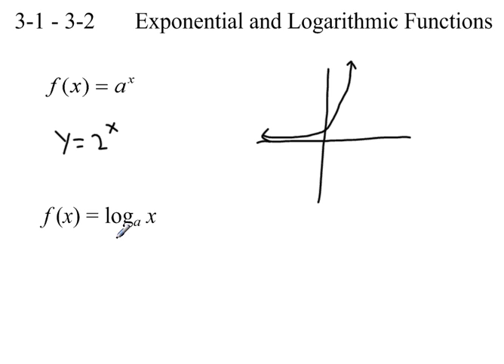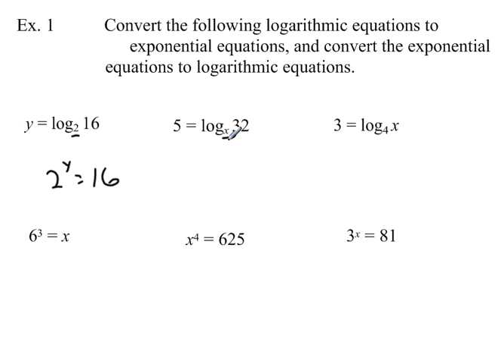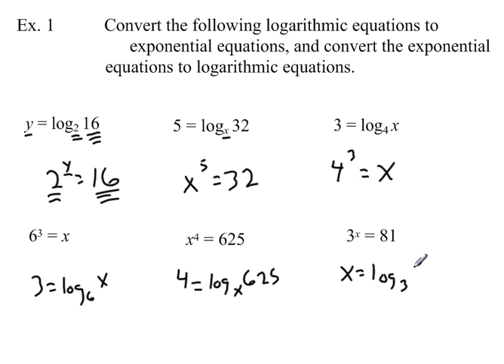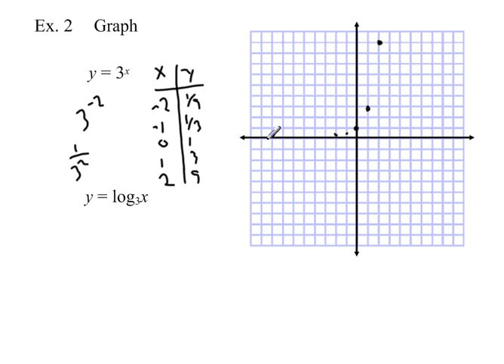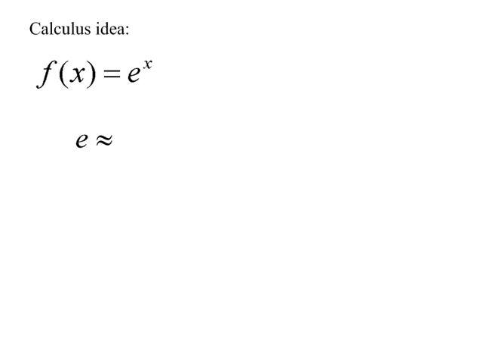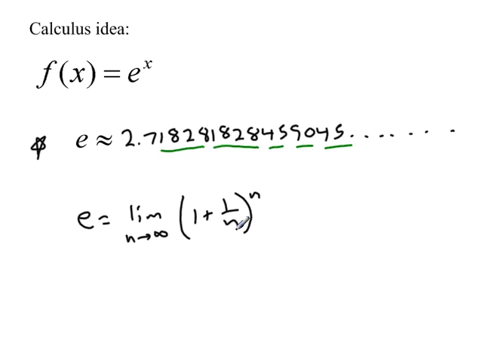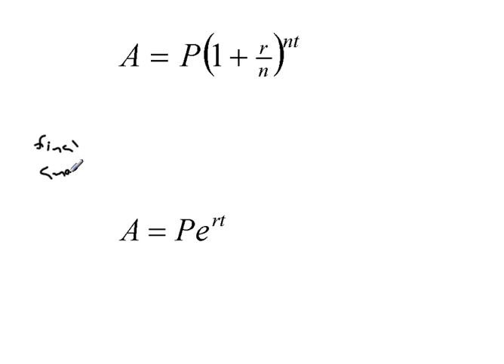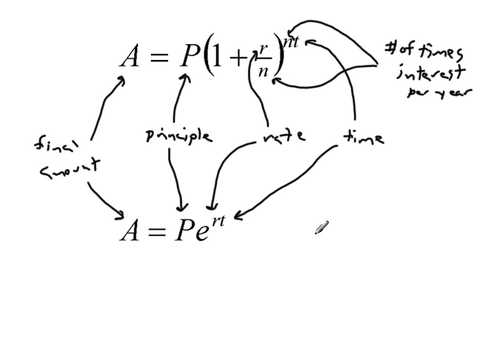Precalculus 3 1 3 2 Notes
Pre-calculus notes for sections 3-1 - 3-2